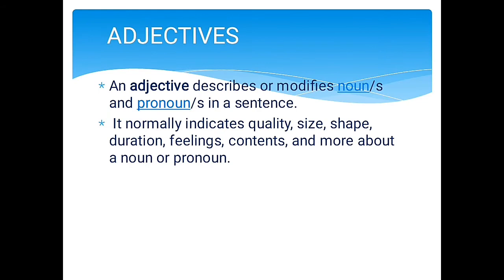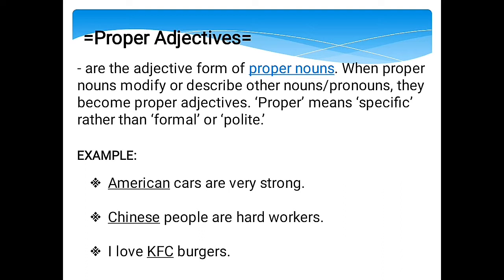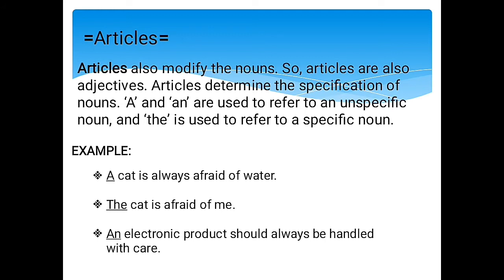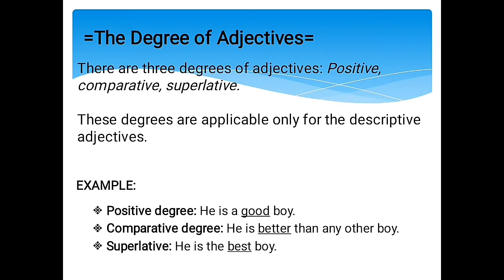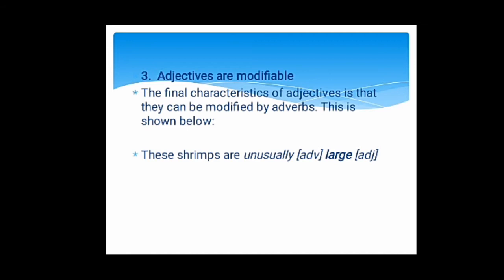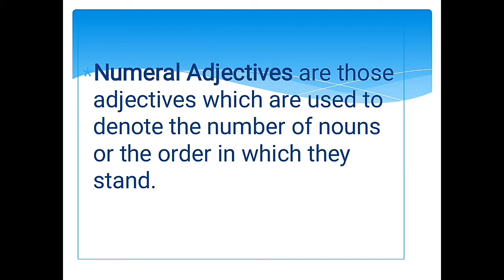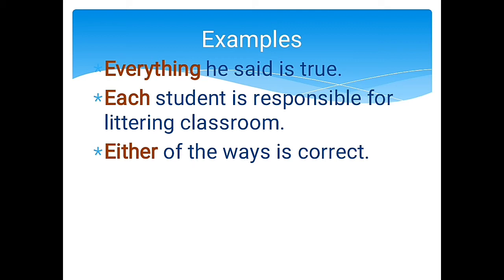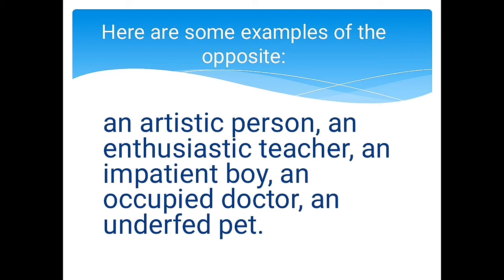ADJECTIVES - types/position/article & numeral/comparison By Group 2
Group video report presentation by me with my co members;
Charles Paderes
Julee Ann Soliven
Aileen Vilar